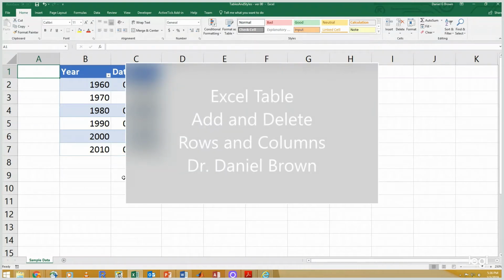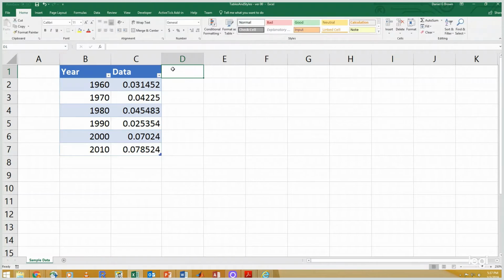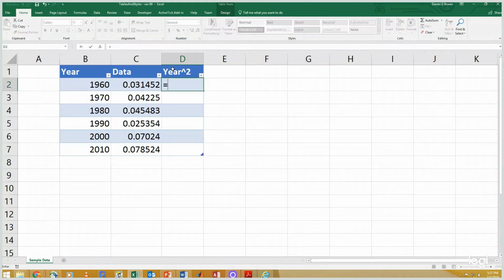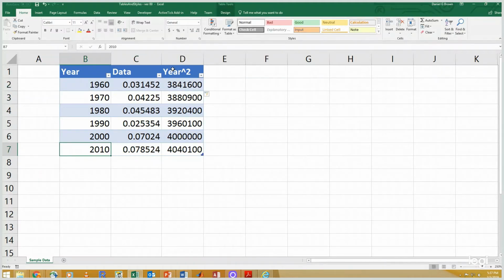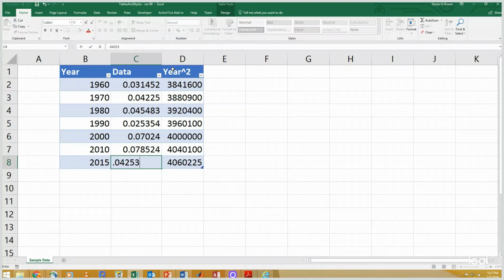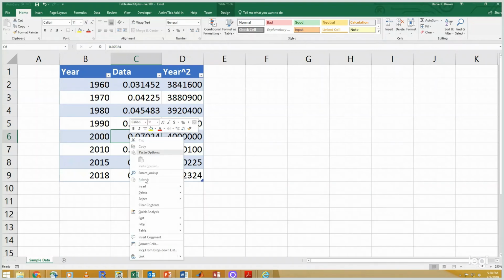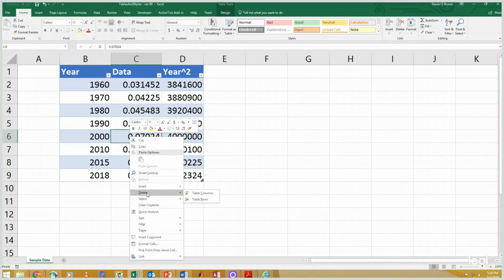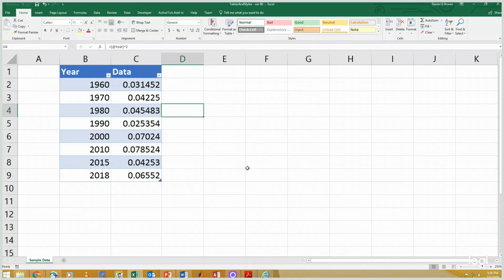Excel Table: Add and Delete Data